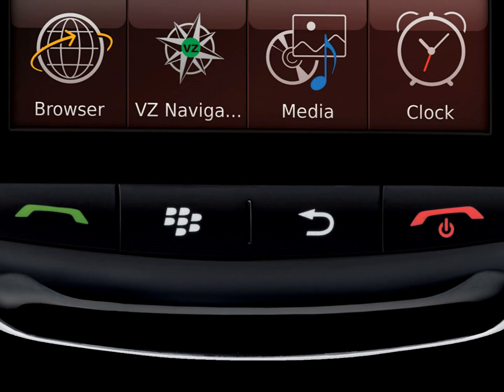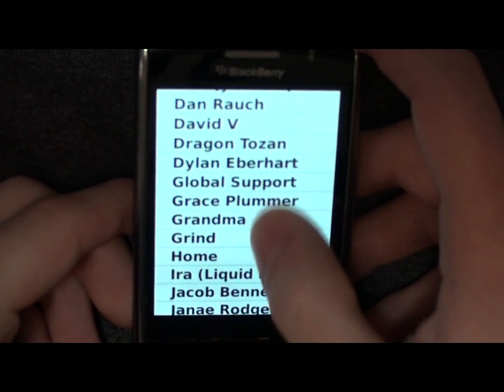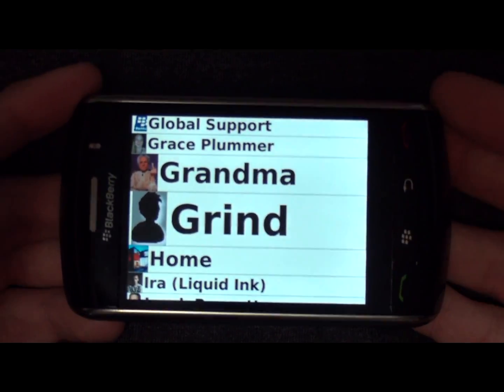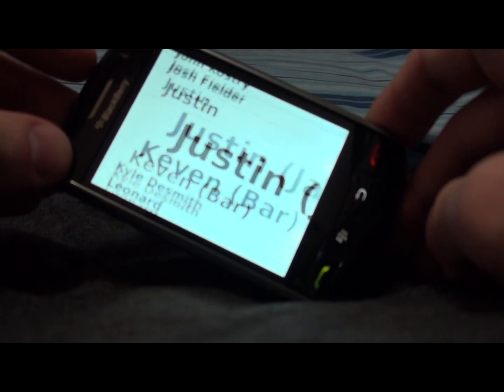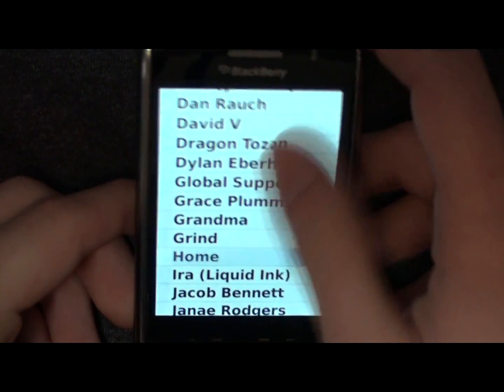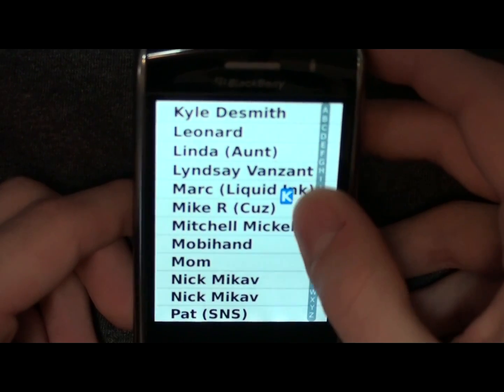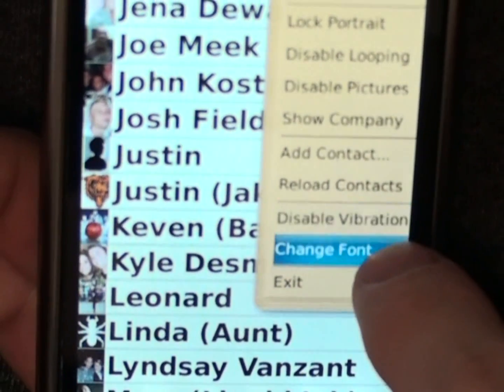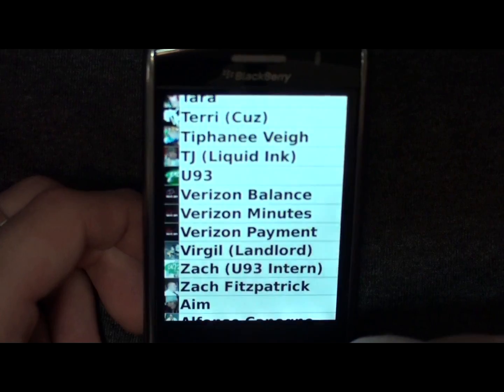acceloDex - Contact List Application for the Blackberry Storm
Accelerated Scrolling for your contact list. Quickly navigate through your contact list with a new take on the contact list.

Features:
* Accelerated Swipe Scrolling in portrait mode (Flick your finger up and down for acceleration)
* Accelerated Swipe Scrolling rate is controlled by swipe distance
* Accelerometer scrolling in landscape mode Tilt down to scroll up, up to scroll down
* Landscape scroll speed controlled by the steepness of the tilt
* Jump straight to contacts starting with the letter you choose (Touch the very bottom in landscape/far right in portrait)
* Variable sized blocks for easy navigation in landscape mode
* Portrait mode/landscape mode locking via BlackBerry Menu key
* Voice assist letter navigation (Volume keys enabled. Muted by default)
* App goes completely into sleep mode when running in background(like logMaid)
* Launches native phone, SMS, and E-Mail clients with prepopulated recipient fields
* As always, sound works in .75 * Storm exclusive
(no such app on the iPhone =P)